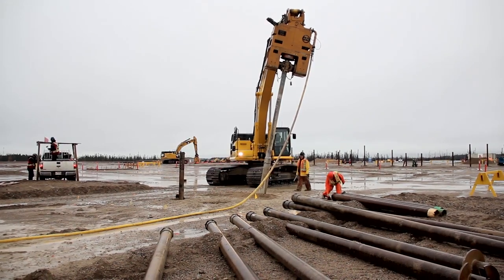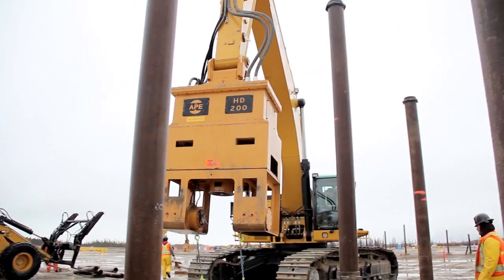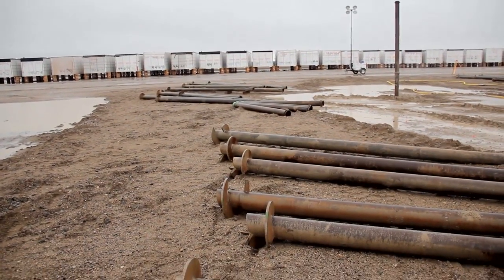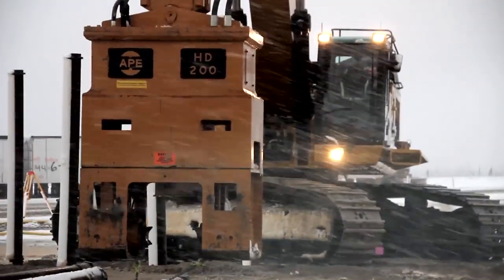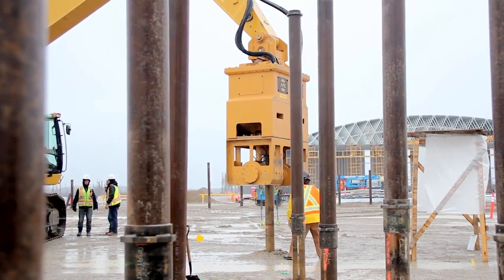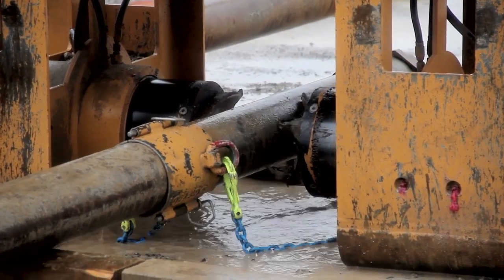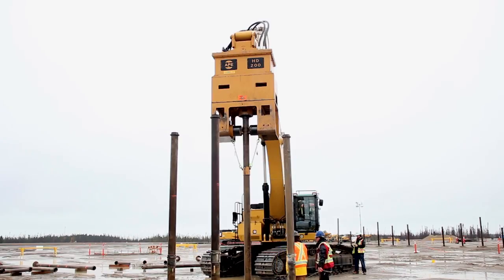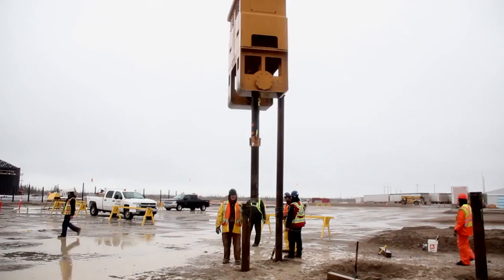APE HD70 & HD200 Drivers: Helical Piles, Grout, Tooling and More!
Showcasing the power and efficiency of the HD70 and the HD200 HD drivers, these new tools from APE are truly the future of solid deep foundations, using a single excavator-mounted tool for a limitless array of applications!